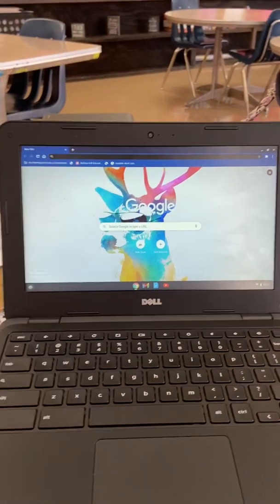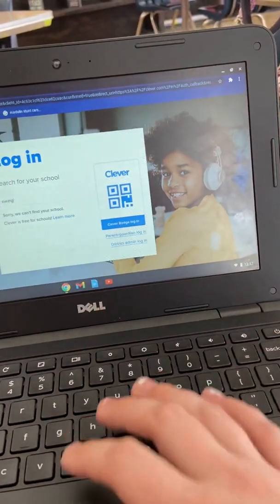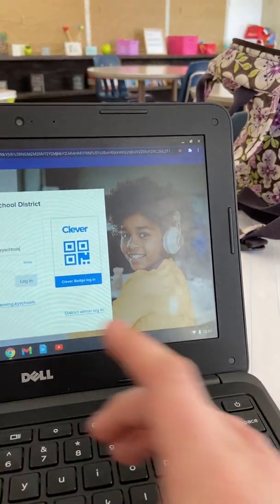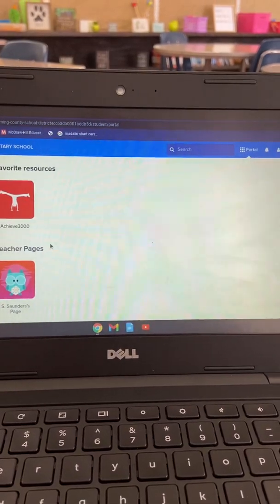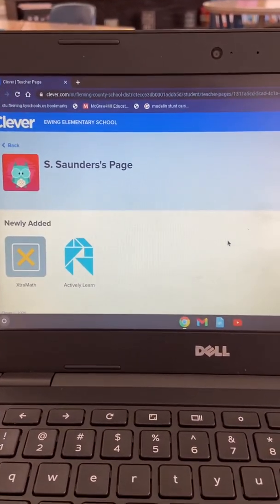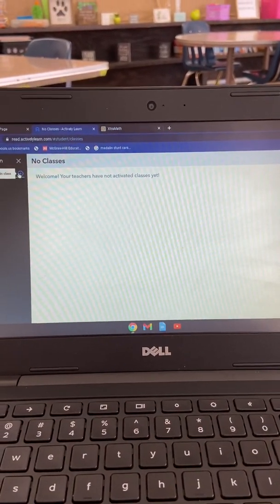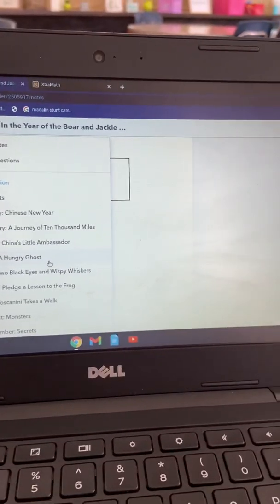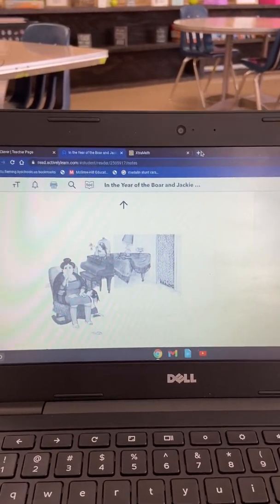Accessing Actively Learn and Xtra Math